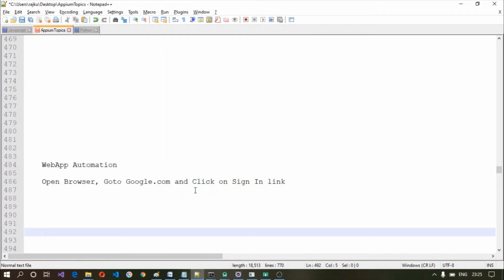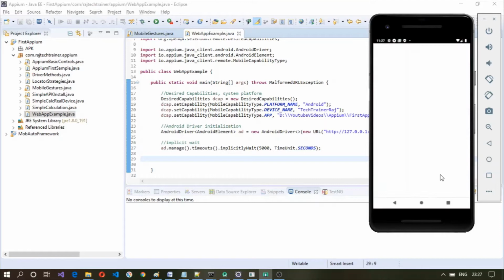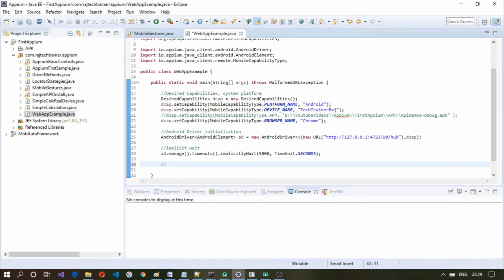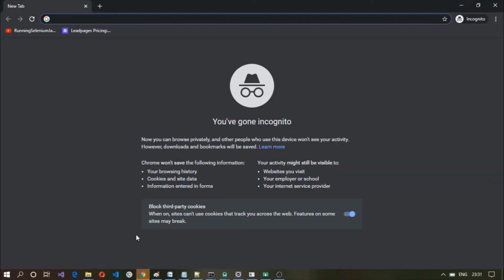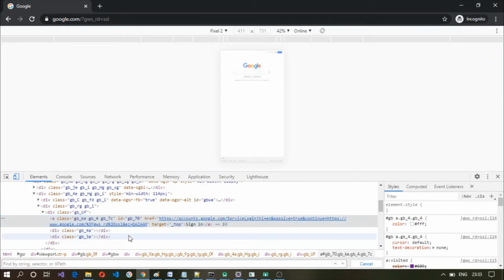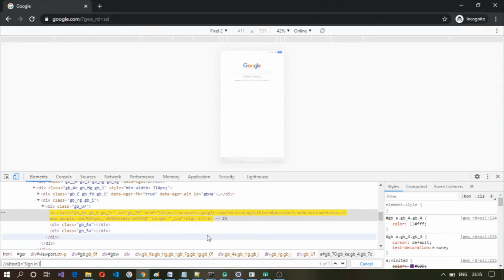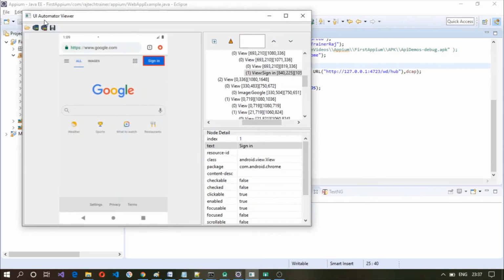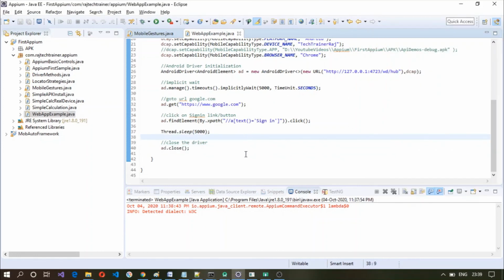Appium : Mobile Test Automation - Part 19 - Simple Web Application Example